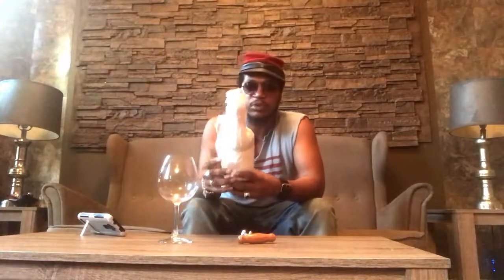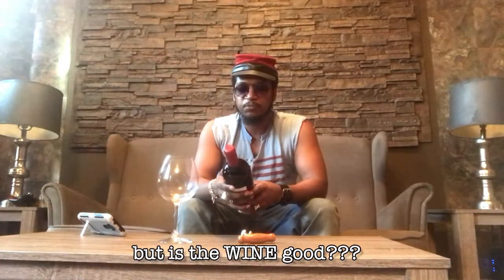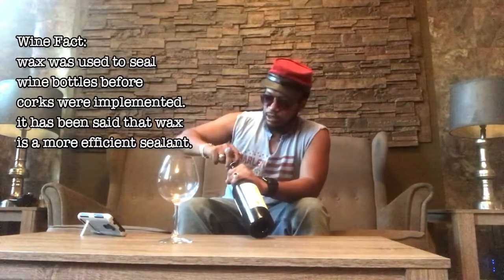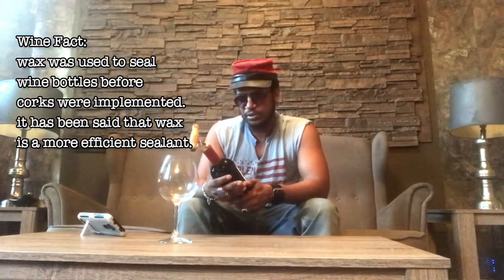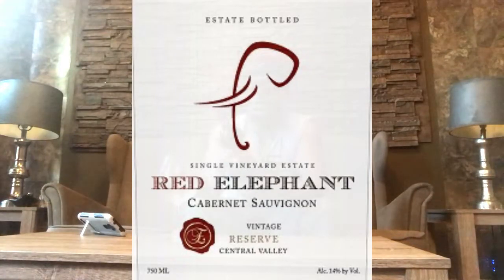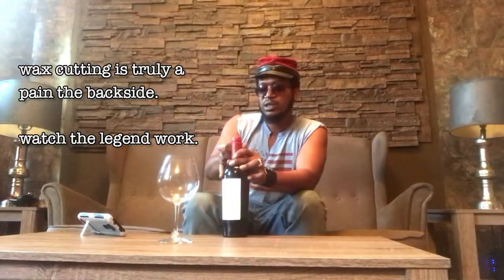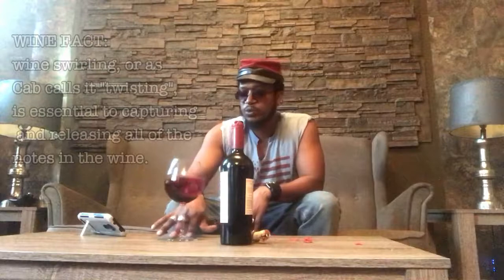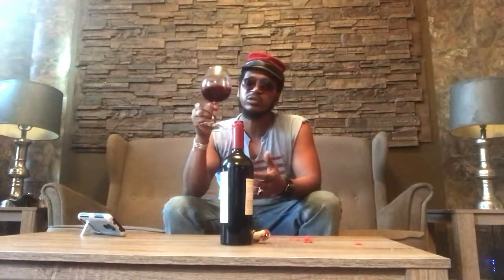"CAB CABERNET'S WINE OF THE DAY" (ep. 14) 'RED ELEPHANT Cabernet Sauvignon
Today Cab tastes the RED ELEPHANT Cabernet Sauvignon from Central Valley CHILE (a medium bodied, conspicuous wine that looks more expensive than it is), while cursing out a motorist, bashing the dreaded "Wine Swami", and demonstrating how to un-wax a wine bottle. No. Seriously. He did that. Enjoy.
AND IF YOU DON'T KNOW BY NOW...KRUSHED GRAPES IS A LIFESTYLE. SIP IT SLOW.